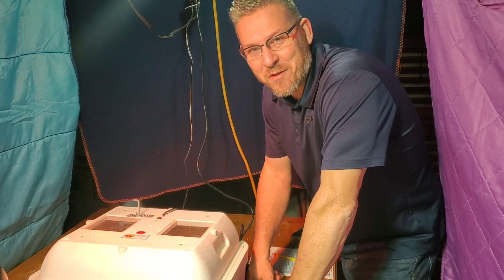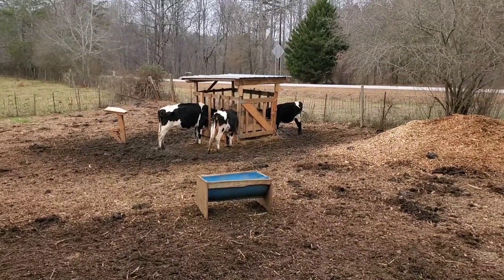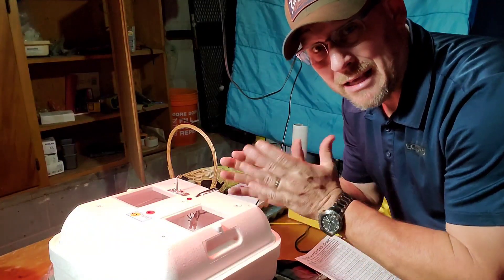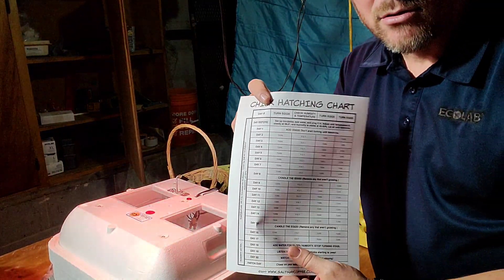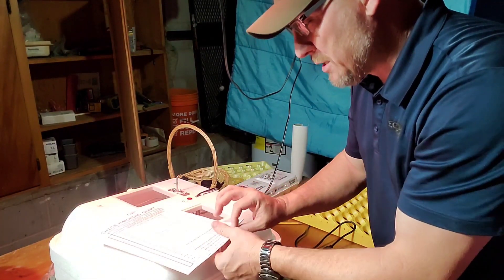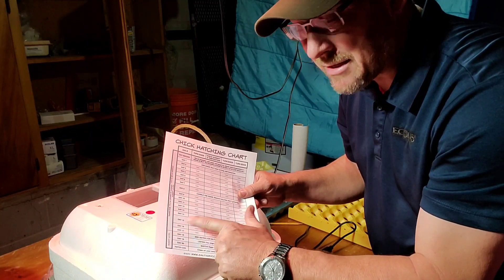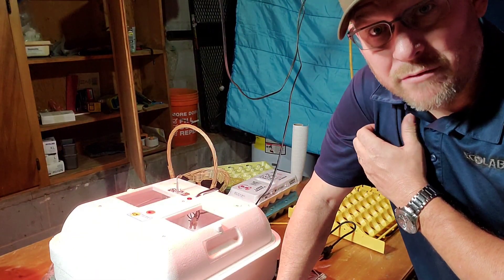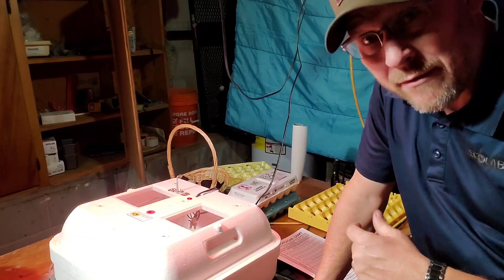Dry Incubation part 1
In this episode we will set up a hovabator incubator , choose eggs and start incubating.